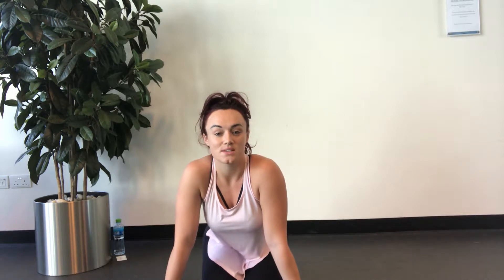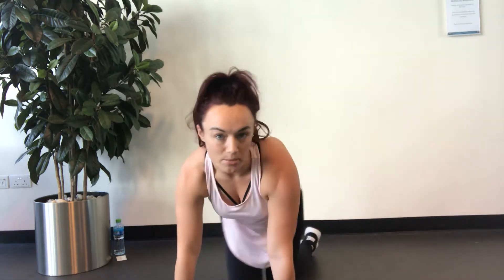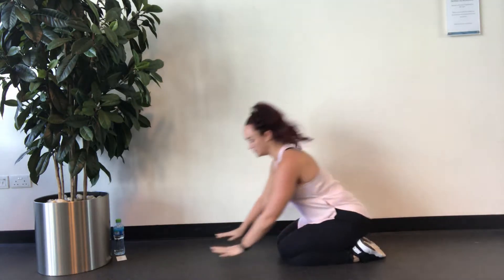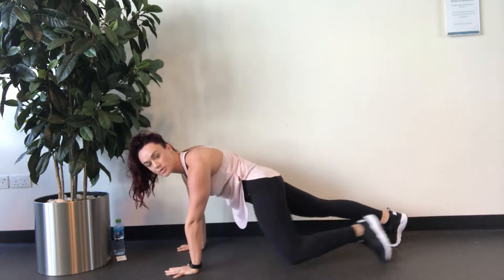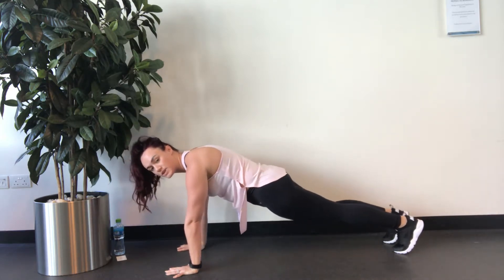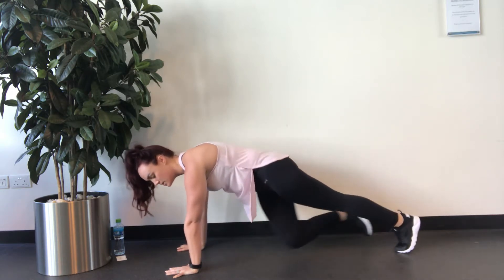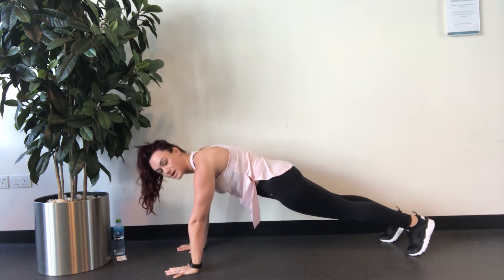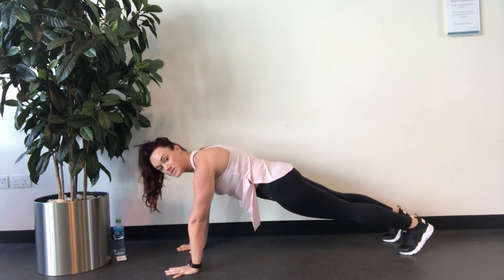Day 1 of LBD Fitness Challenge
Good Morning ladies,
Welcome to day 1 of the LBD Challenge.
First exercise is elbow to knee- Same knee to same elbow 5x each.
Cross over knee- 5x each
= 1 round.
You are aiming for as many rounds as possible.
This is not a competition, just a little daily challenge for yourself only ☺️
Enjoy x